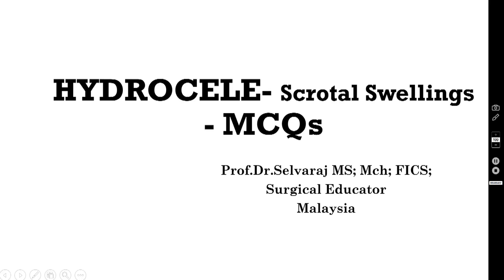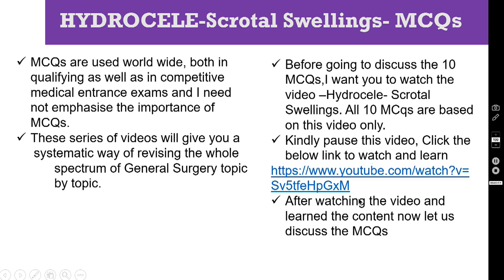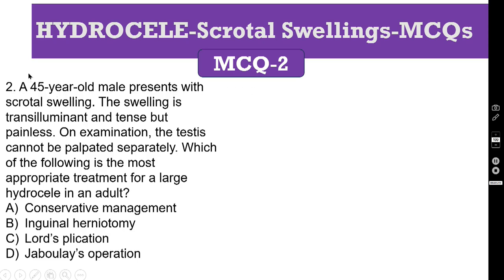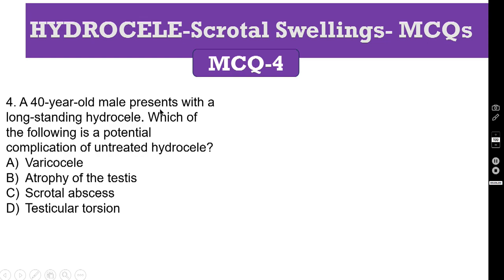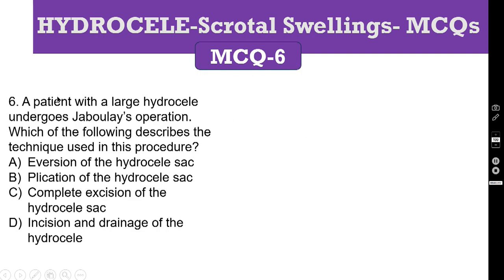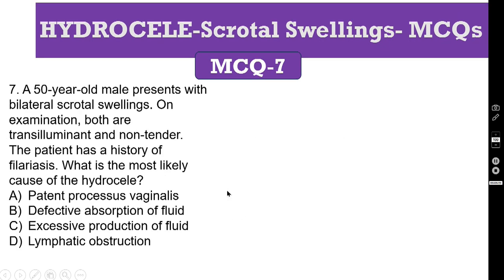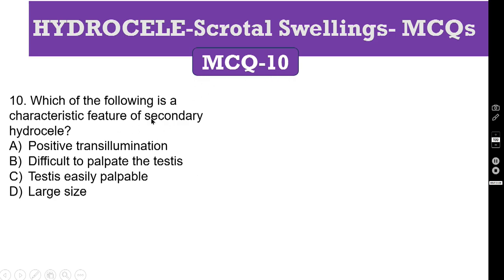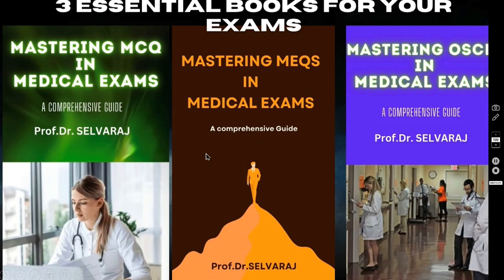MCQs /HYDROCELE/ Scrotal Swellings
Dear viewers,
• In this video today, I have discussed 10 MCQs on Hydrocele- Scrotal Swellings.
• I request you to watch that particular video first and then listen this video.
You can buy all my E-books from the following links:
Links to all my E-Books in different Amazon stores